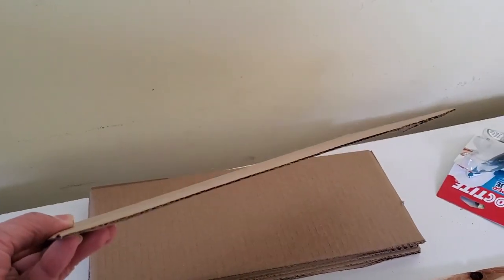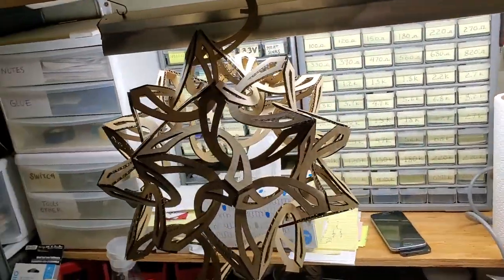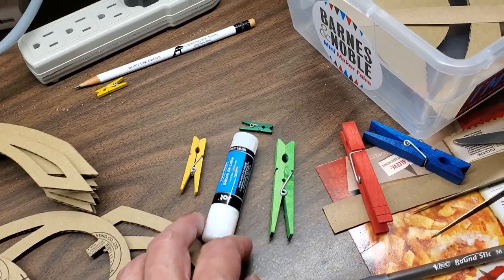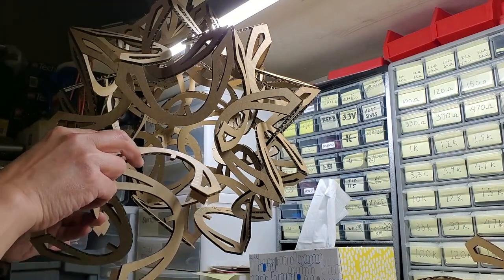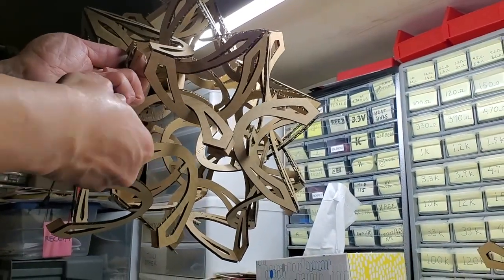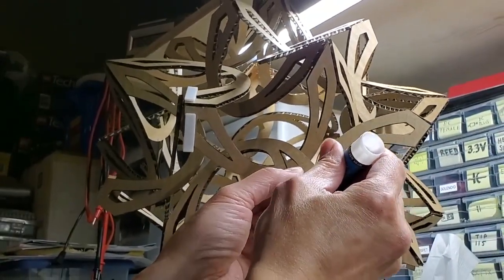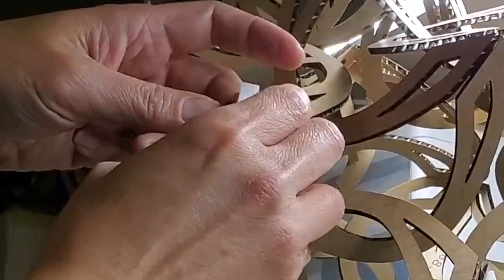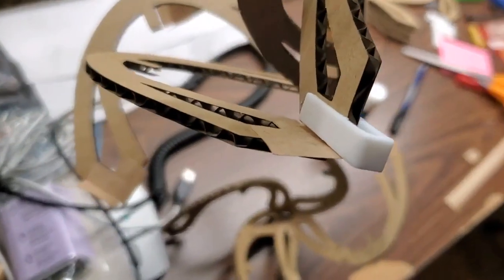HariFun #181 - Solar Flair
Artwork Credit: Solar Flair by @GeorgeHart-math